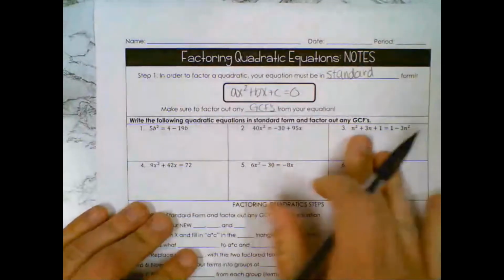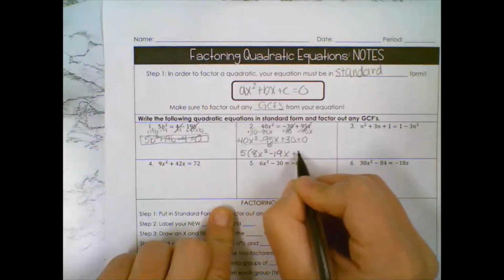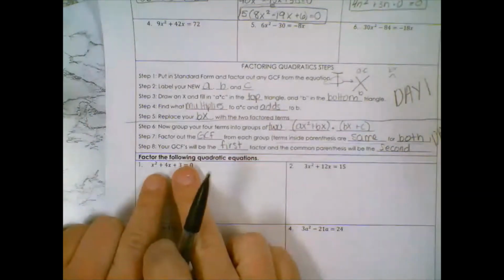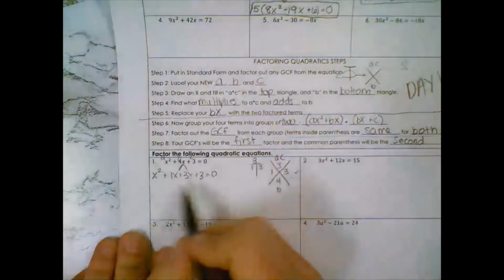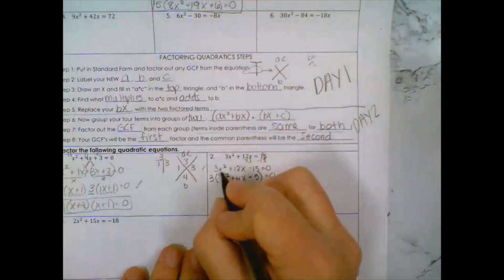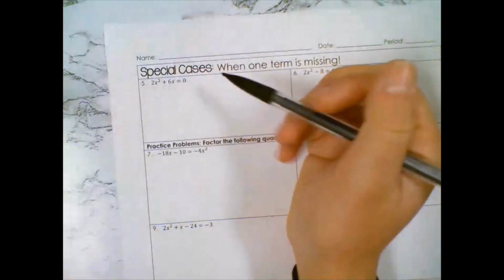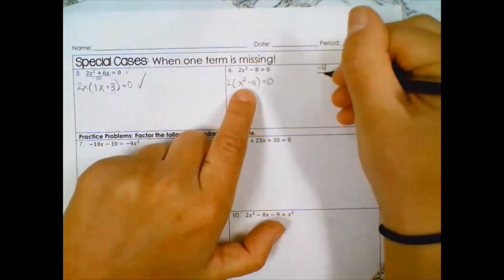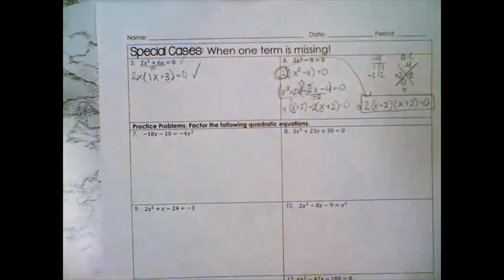Factoring Quadratic Equations